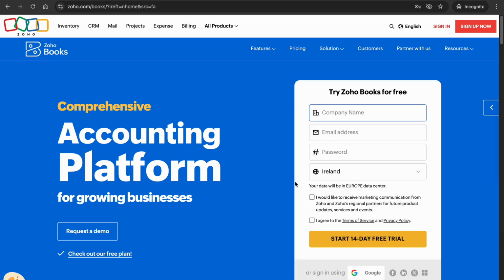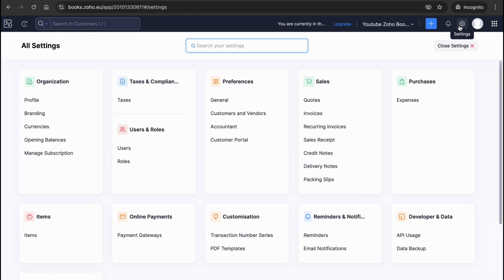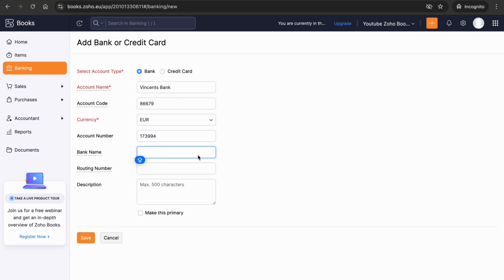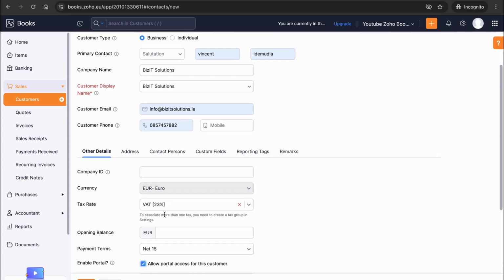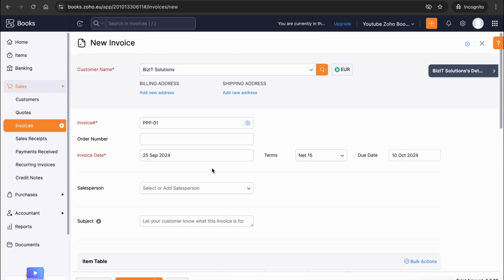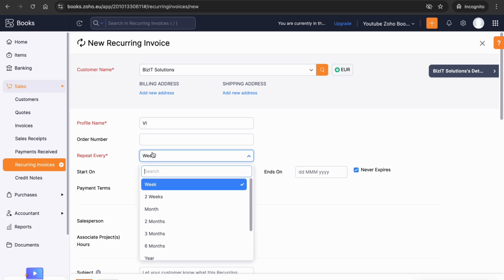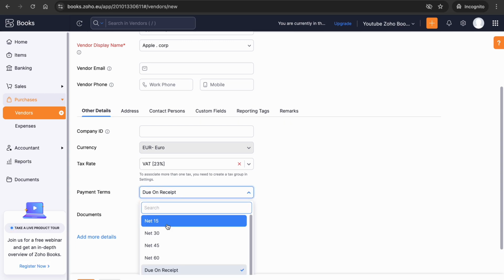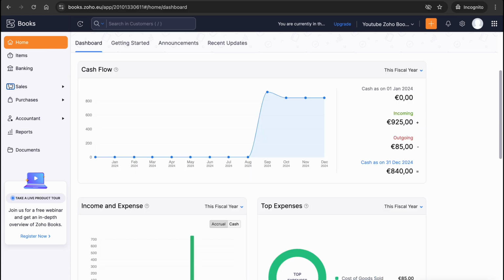Zoho Books Free Plan Tutorial | Easy-to-Follow Guide for Your Business Accounting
In this tutorial, we walk you through Zoho Books, a powerful accounting software that’s perfect for agencies and small businesses. We’ll focus on the free version, which offers essential tools to help you start sending invoices, tracking income, and managing expenses. Whether you're just starting out or looking for a more efficient way to handle your finances, Zoho Books has you covered.

Watch the full tutorial and learn how to streamline your business accounting!

0:00 Introduction & Pricing
04:14 Tax Settings & Payment Gateway
07:50 Add Banking Details
09:39 How To Add Goods & Services
11:12 How To Add Customers
14:44 How To Edit Invoice Template
16:50 How To Create An Invoice
24:03 How To Create Sales Receipts
25:55 How To Add an Expense
29:44 View Account Reports